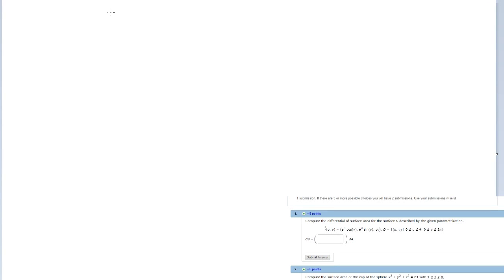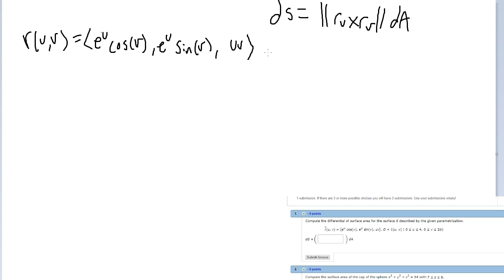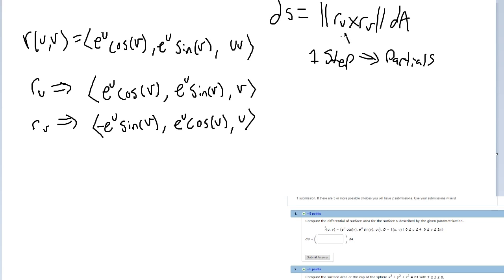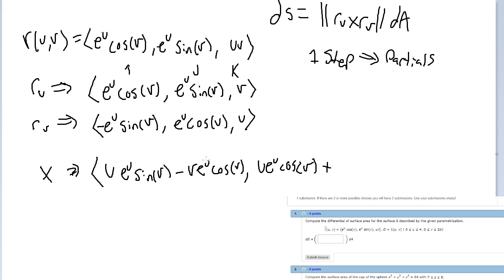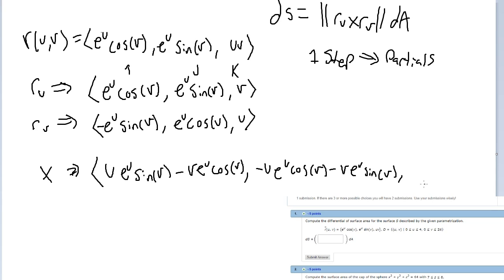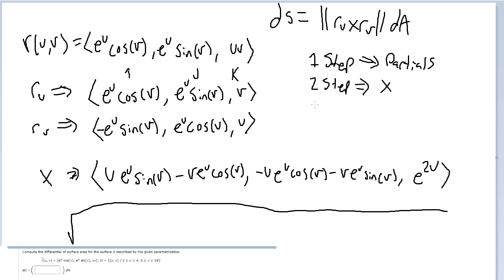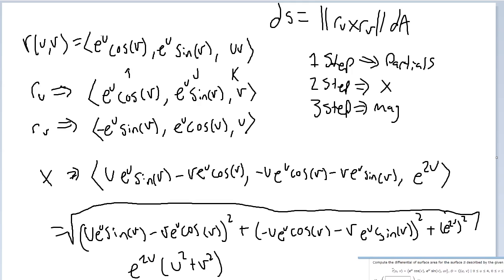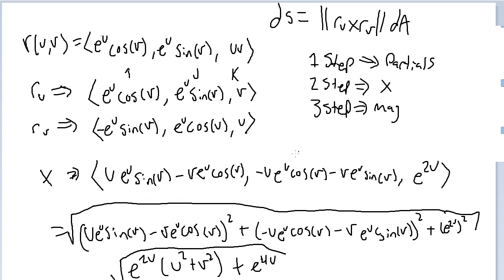L Master Teaches U Differential of Surface Area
its for u, sorry for section where overlay blocked the work, i moved it eventually XDDD